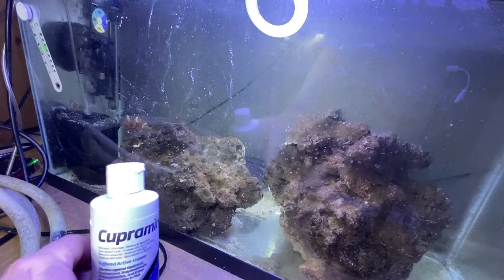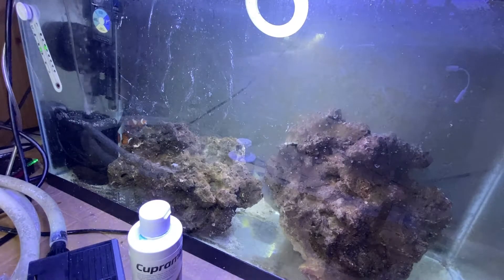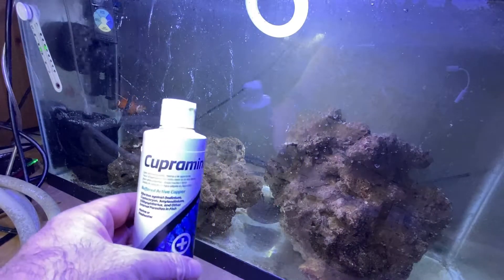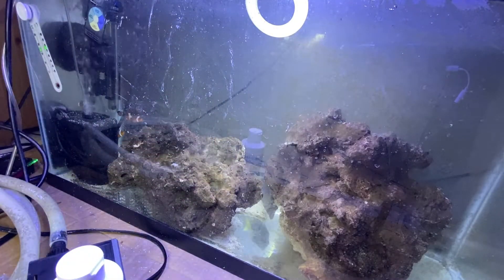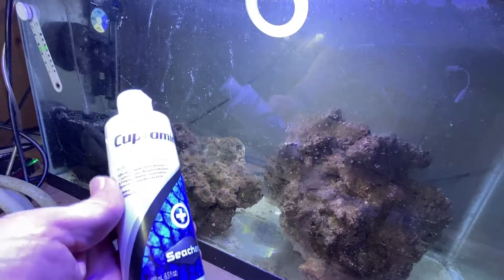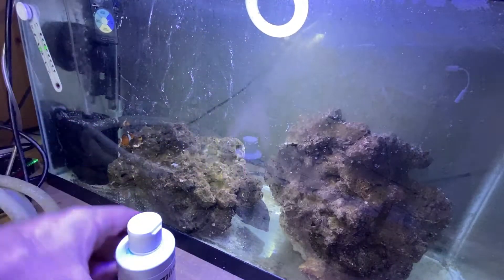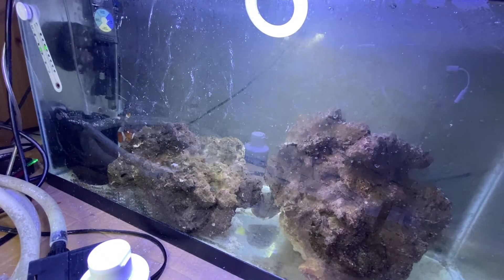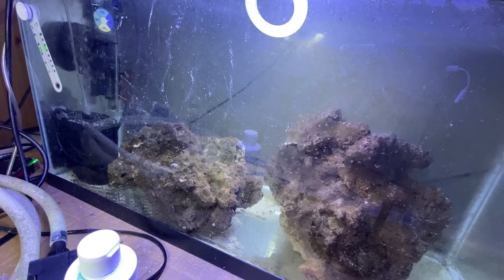Does cupramine copper kill bacteria on live rock in a saltwater aquarium?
Does cupramine copper kill beneficial bacteria on live rock in a saltwater tank? No it does not. I keep a quarantine tank up and running for new fish I may want to get, or if a fish gets sick or needs some alone time. I does cupramine copper by seachem with live rock (for beneficial bacteria) and the ammonia badge never goes out of the safe zone...why? The beneficial bacteria is thriving in the quarantine tank. Seachem also states that cupramine will not affect beneficial bacteria. saltwater aquarium care and maintenance videos by rotter tube reef.

GEAR IN THIS VIDEO:

Seachem Ammonia Alert Badge

100% Pure Magnesium
3ft X 1 Flex Hose by Eshopps